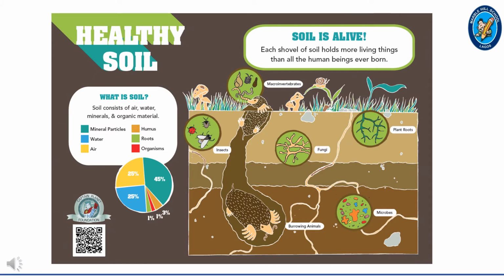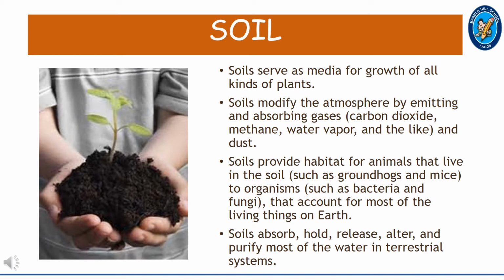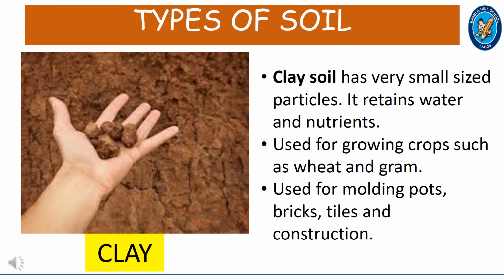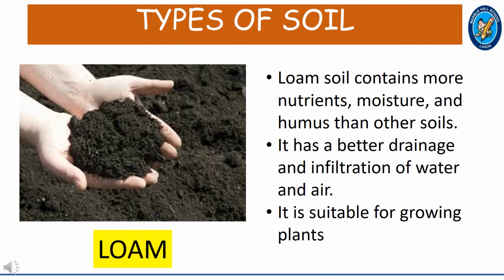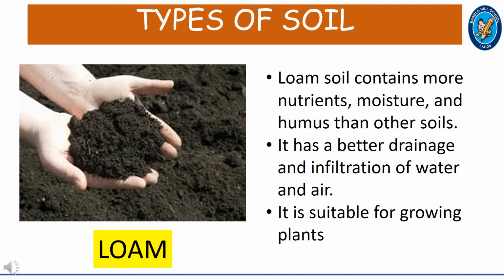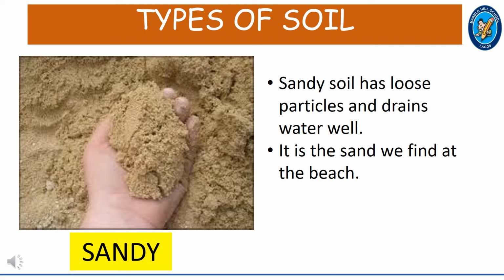Types of soil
In this video, we learn about soil and its different types.
Preschoolers and kindergarten kids can use this as an instructional learning resource.